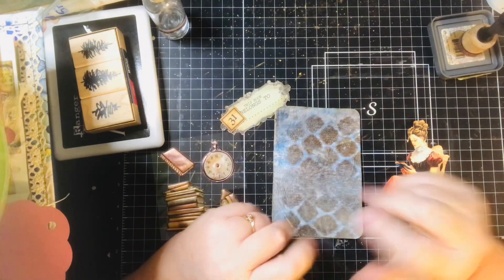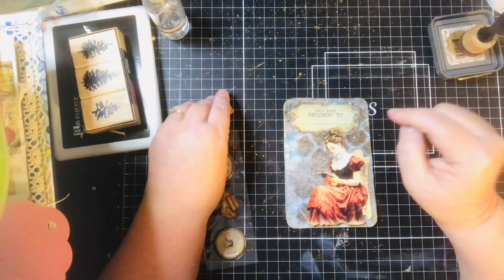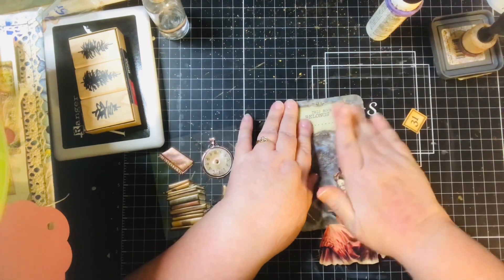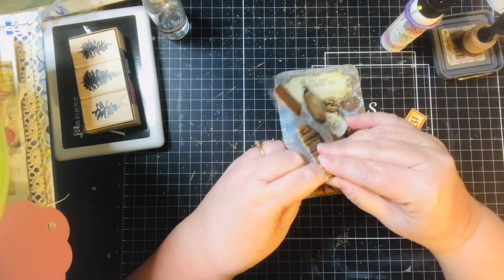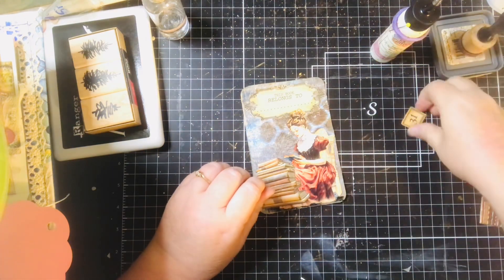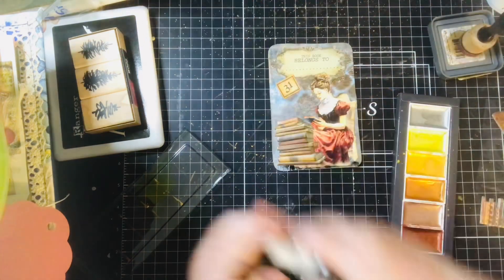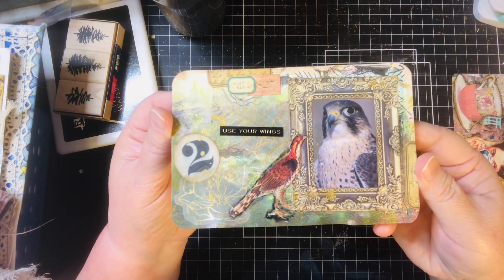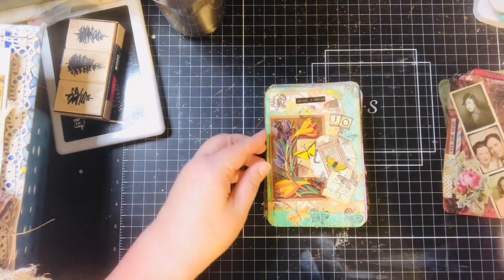GelyPostcardPlay Number 31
This is a challenge hosted by ​⁠ ​⁠ ​⁠ ​⁠ @CeriGriffiths ​⁠ ​⁠ ​⁠ ​⁠ ​⁠ ​⁠ ​⁠ ​⁠ ​⁠ ​⁠ ​⁠.

My Etsy Shop ~

Dylan Gazaway ~ (My son’s Christian YouTube channel)

Instagram ~ susantalleygazaway